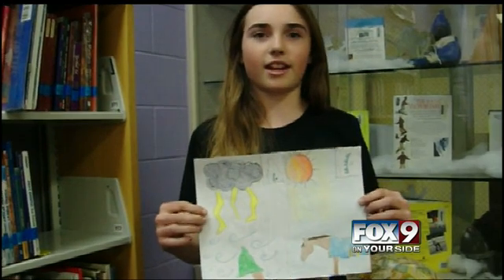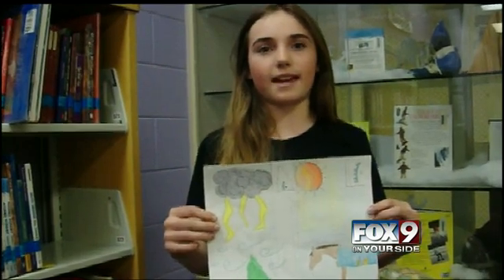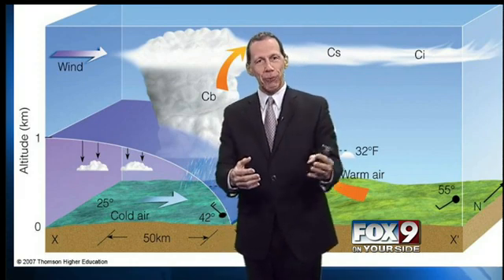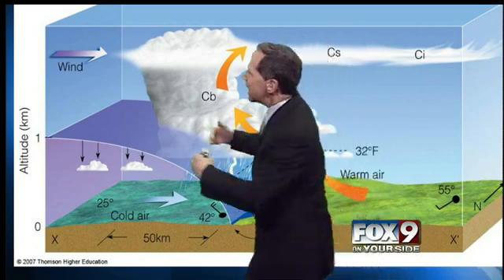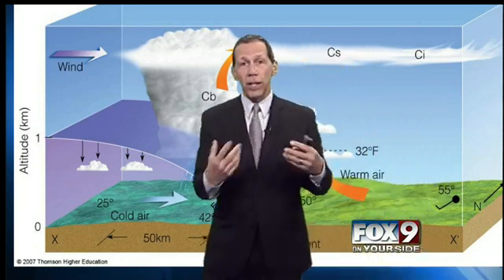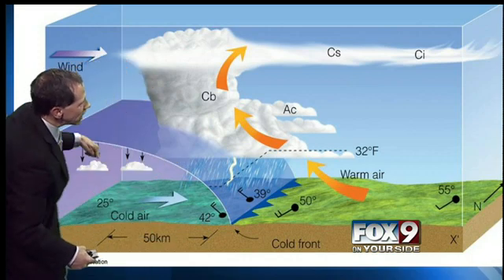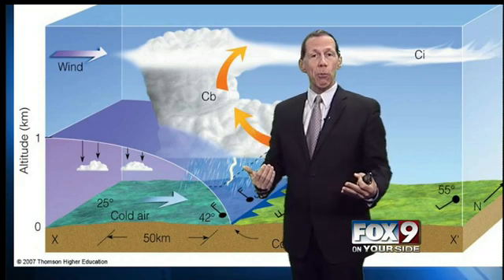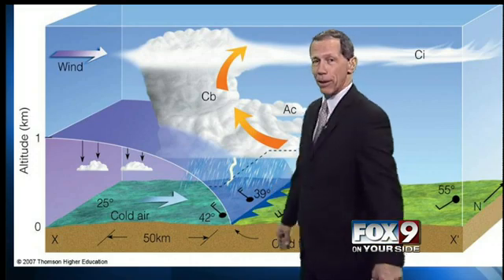How does a cold front bring thunderstorms and clear weather?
Taylor is curious as to why some books say a cold front brings rain but some say it brings clear weather. I have the answer right here.